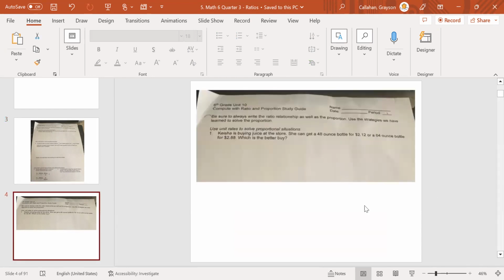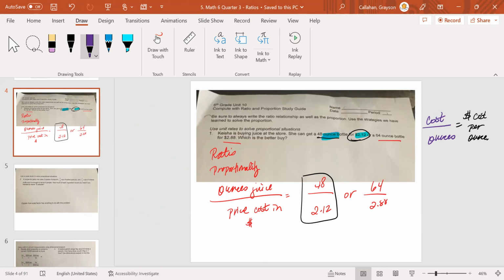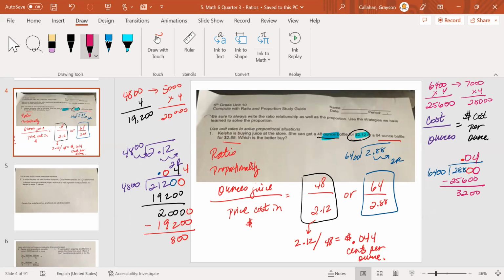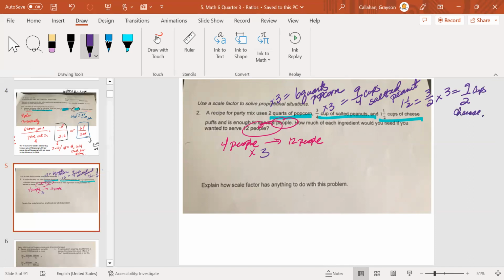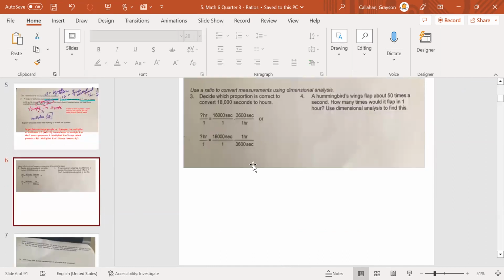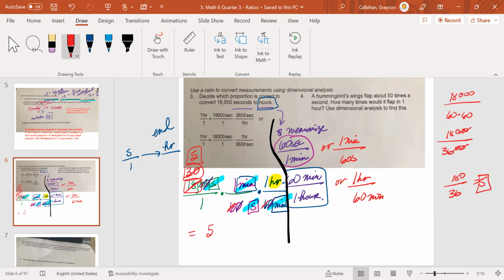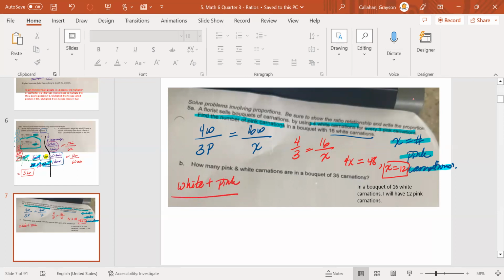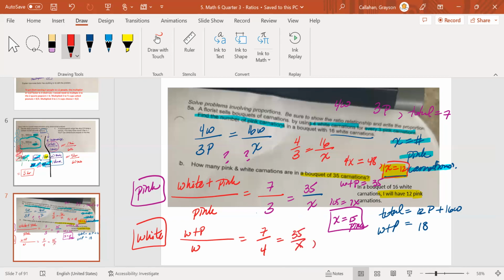Week 5 wed ratios math 6 study guide Sem2